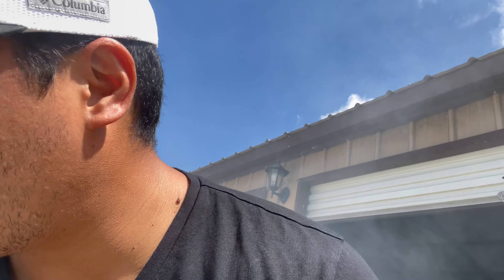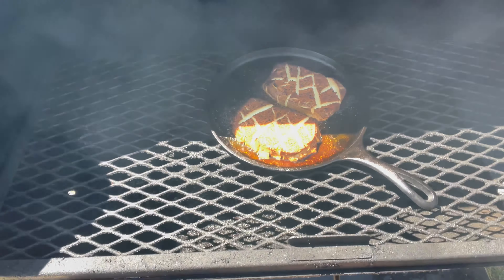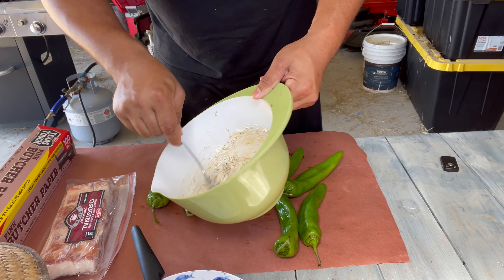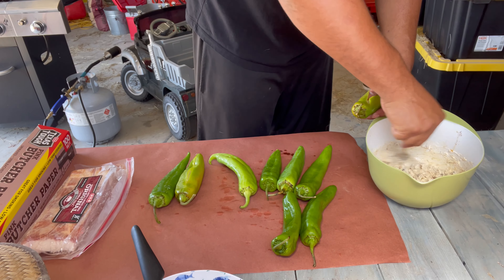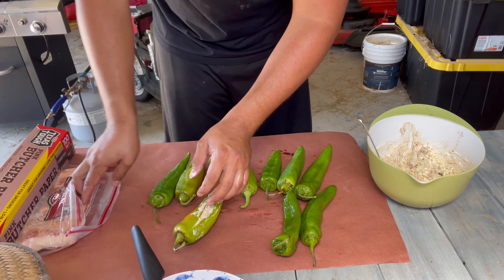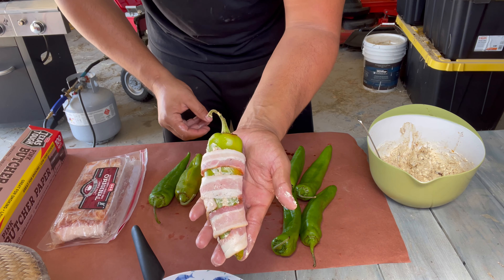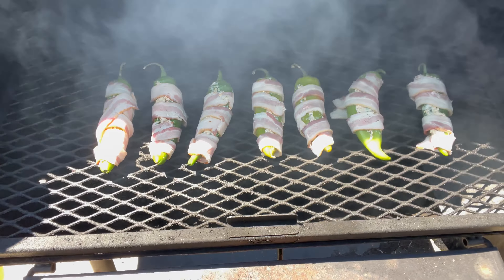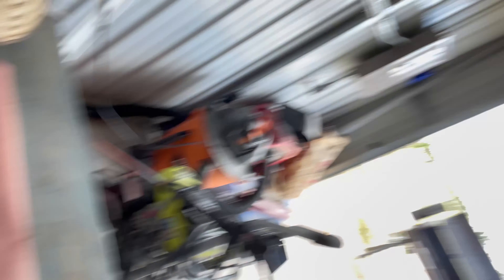Tex-Mex Twinkies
Today I did Tex-Mex Twinkies with smoked cream cheese, hatch green chile from New Mexico, and of course bacon.